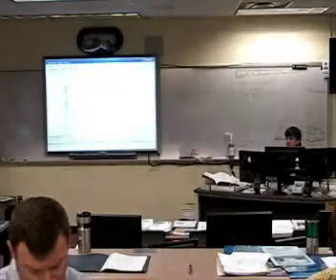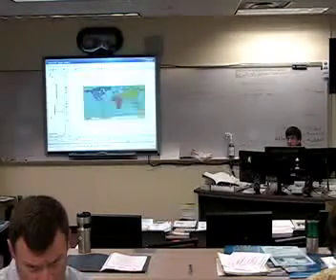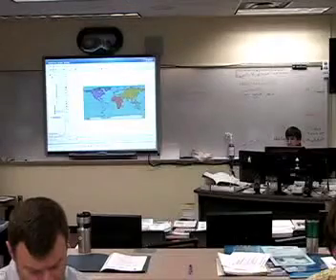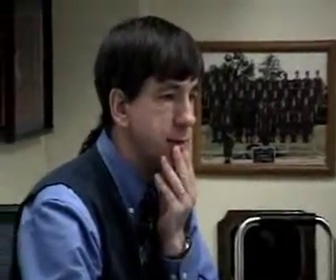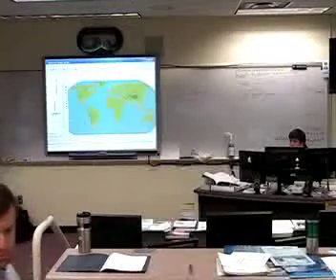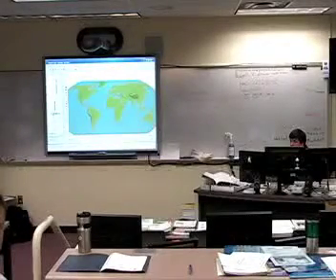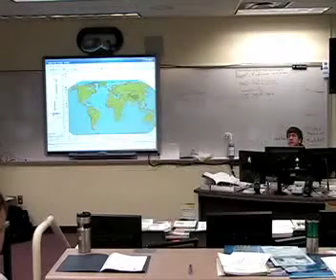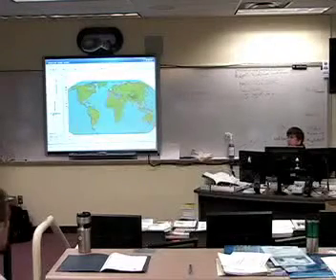Geotechnologies In Education: Workshop: 7: Desktop GIS 1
GIS-GPS institute for Educators conducted by ESRI and the Colorado Geographic Alliance.